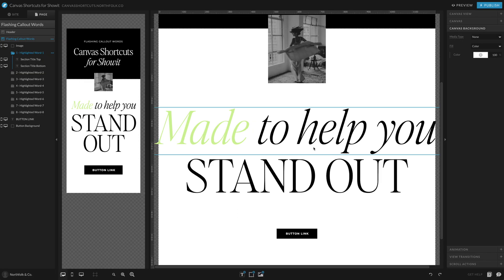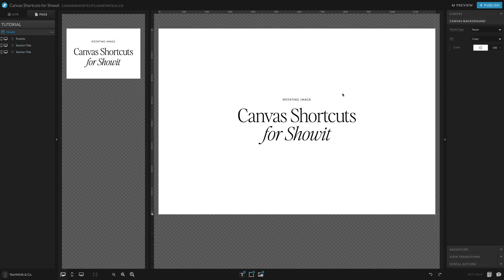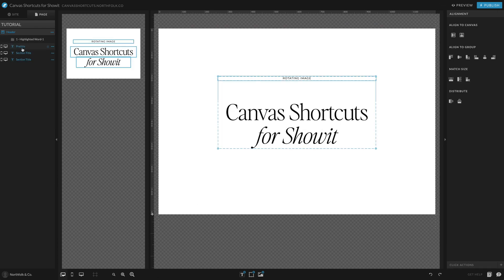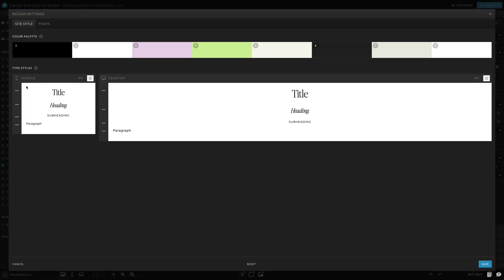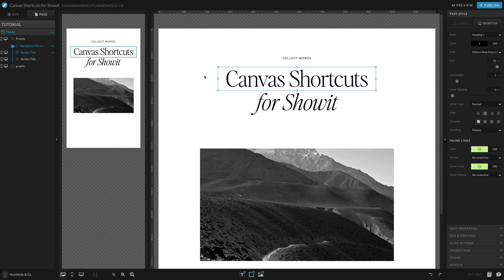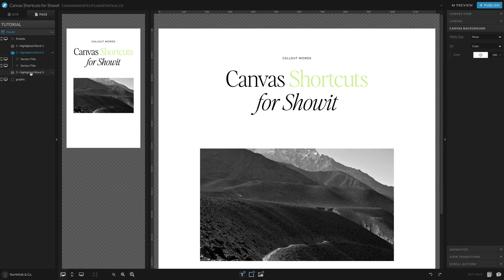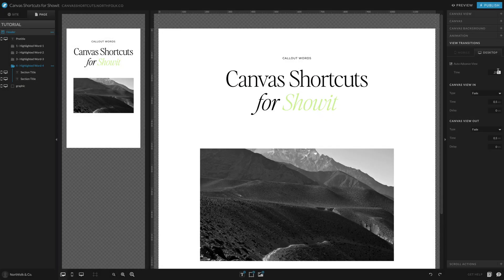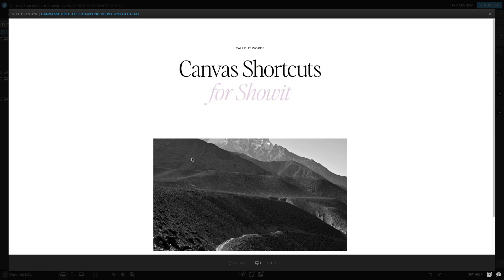How to Create Flashing Call Out Words in Showit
This video explains how to create a flashy neon signage effect by linking words to a canvas view and setting up transitions to advance them automatically. Adjustments can be made to speed, fade and coloring of the words and multiple copies can be used to create a blinking or flashing effect.

👀 This tutorial does not have any code, but you can view the demo

*This video training is part of our Revolving Revenue program. While we are happy to contribute to our community by sharing these tutorials, the canvas templates mentioned in this video are exclusive to the Revolving Revenue program.